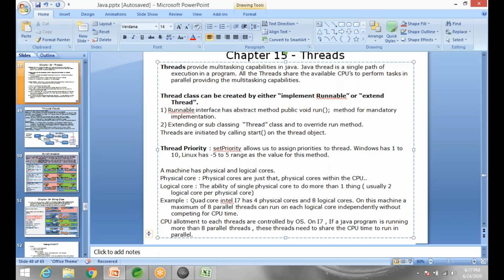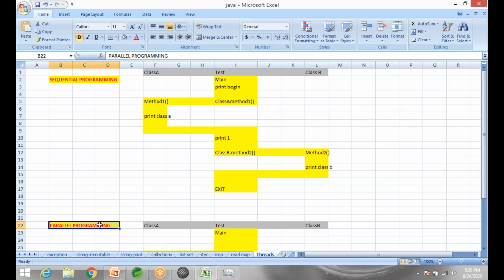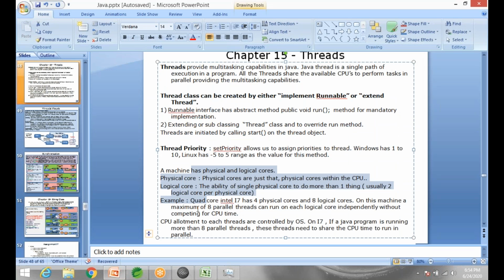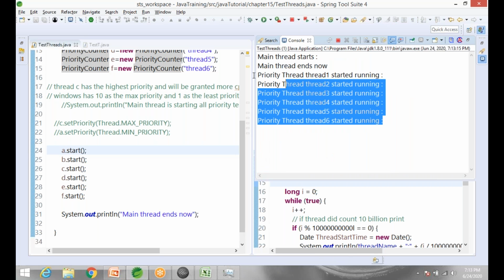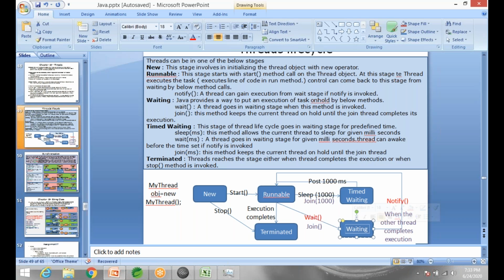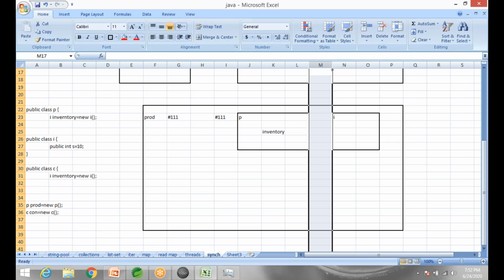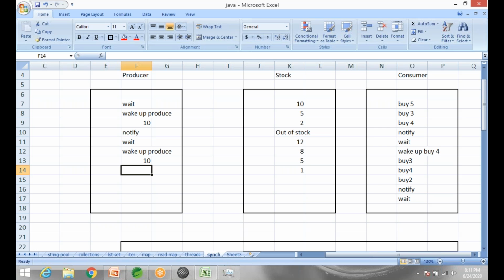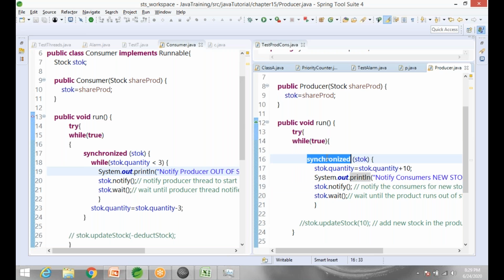Class_Bonus Threads.mp4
Copy of threads.mp4